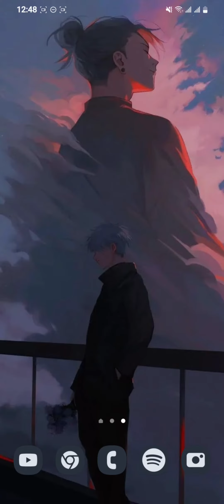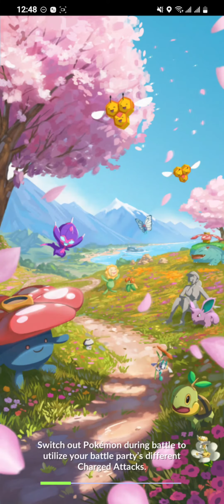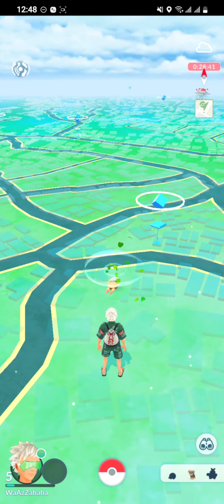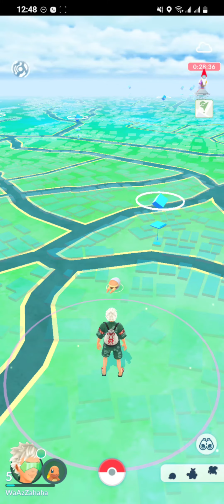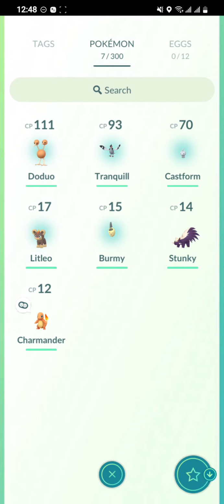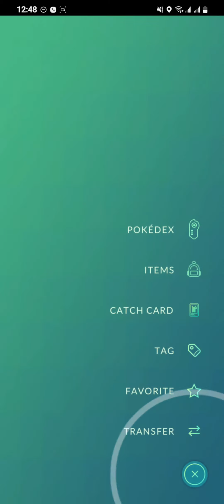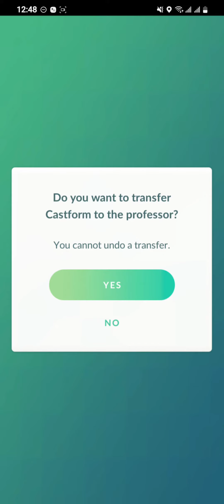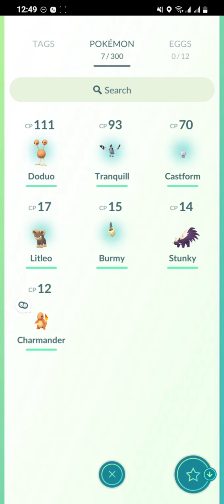How to Transfer Pokemon to Professor in Pokemon Go 2024?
Manage your Pokémon collection and earn valuable resources by mastering the art of transferring Pokémon to Professor Willow in Pokémon GO! In our comprehensive guide, "How to Transfer Pokemon to Professor in Pokemon GO," we'll guide you through the process step by step. With clear instructions and intuitive navigation, you'll learn how to select Pokémon for transfer, confirm your decision, and exchange them for Candy, a valuable resource used for powering up and evolving Pokémon. Whether you're making room in your storage, earning Candy for specific Pokémon species, or simply decluttering your collection, transferring Pokémon offers a convenient way to manage your inventory and earn rewards in Pokémon GO.